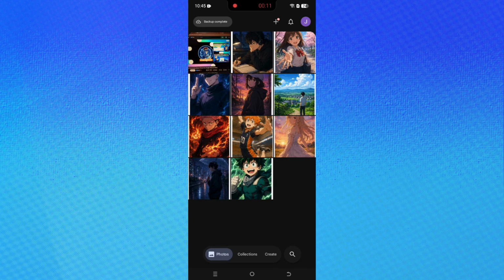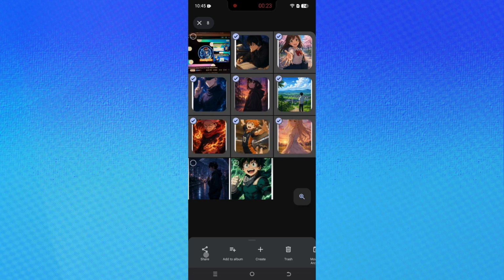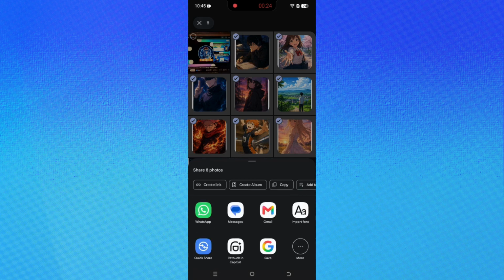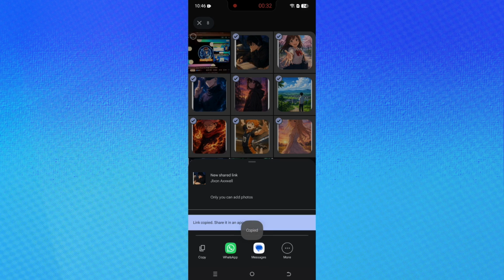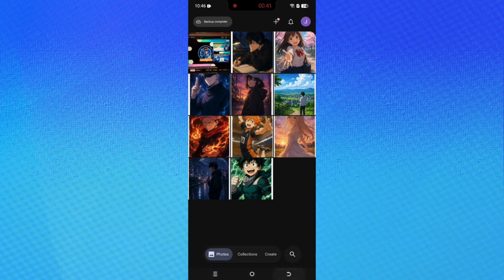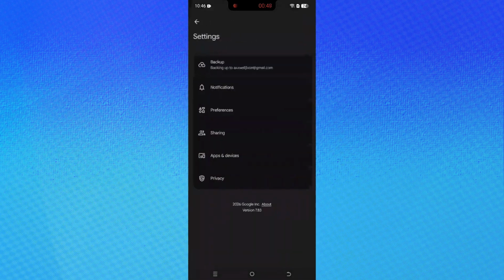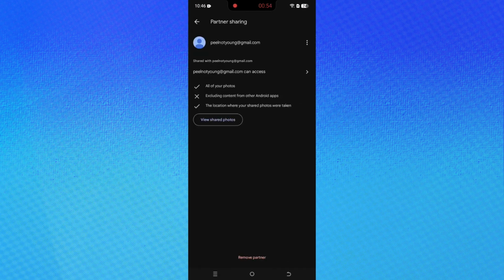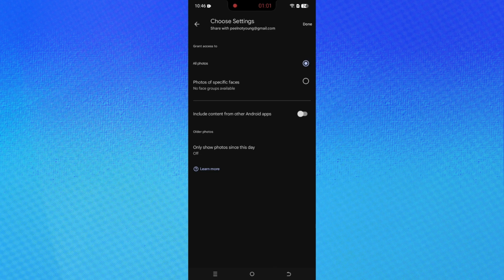How to Transfer Google Photos Between Accounts [Full Guide 2026]